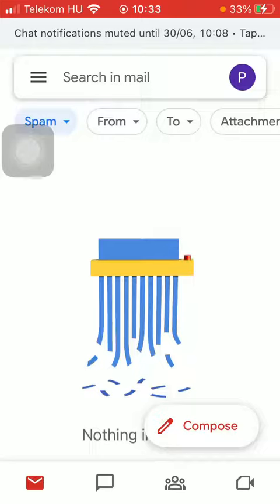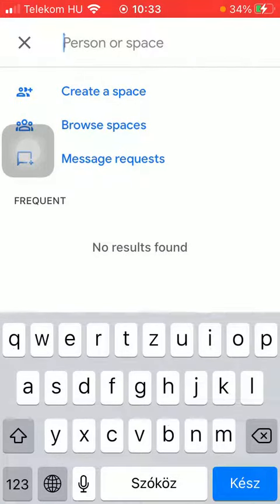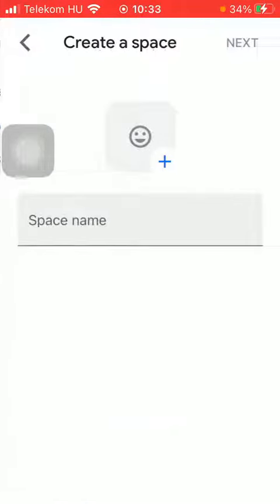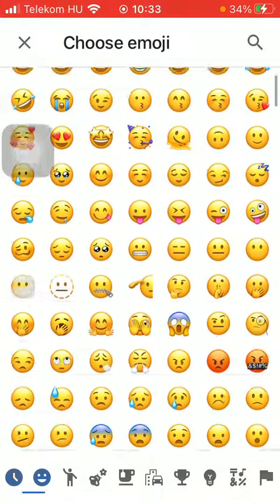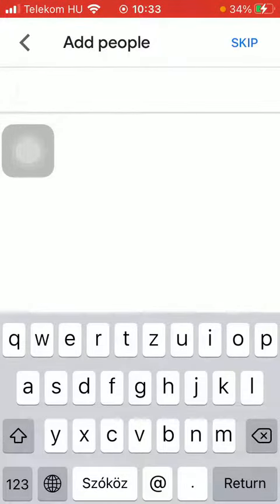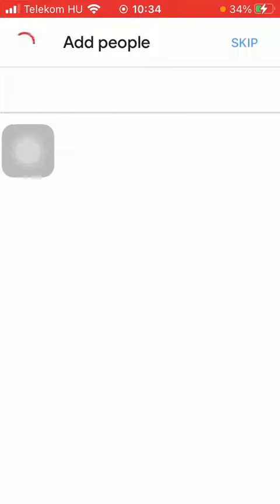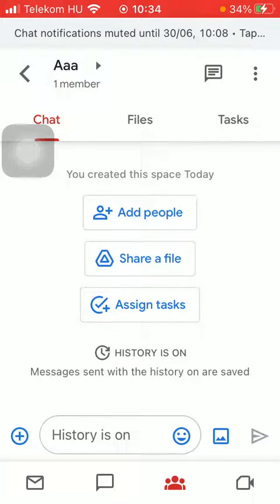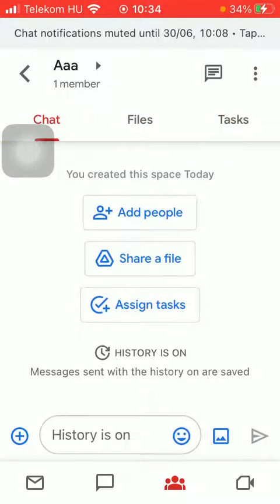How to create a new space on Gmail?